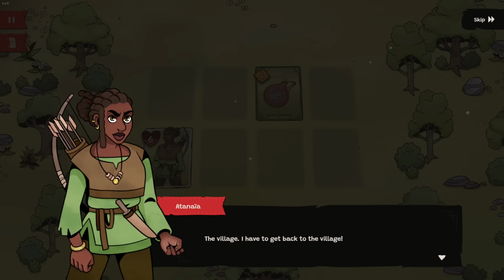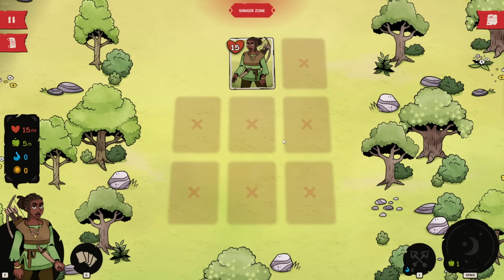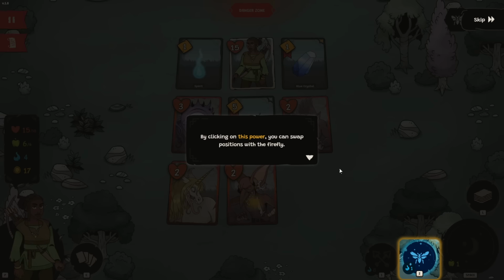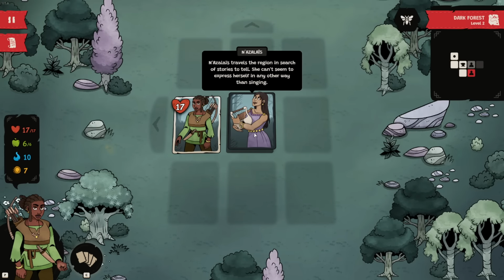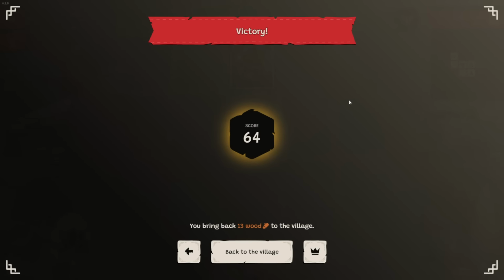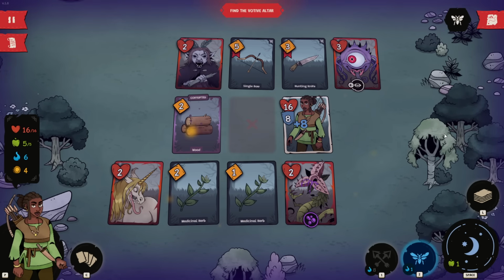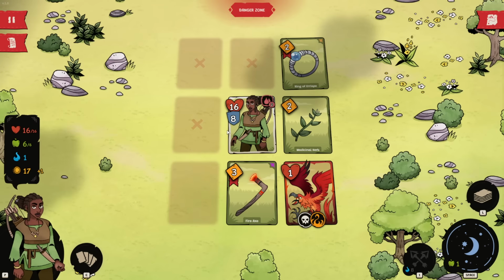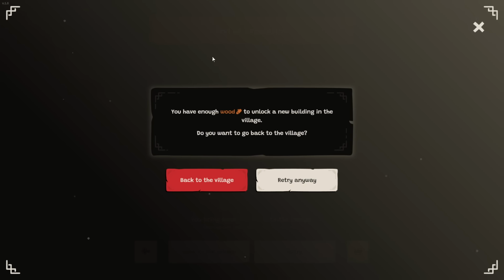Fantastic New Card Crawling Roguelike!! | Pyrene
Defeat a legendary Evil and rebuild your home in Pyrene, a deckbuilding roguelike with dungeon crawling mechanics. Collect powerful artifacts, relics and spells for your many heroes while uncovering the mysteries behind your village’s destruction.